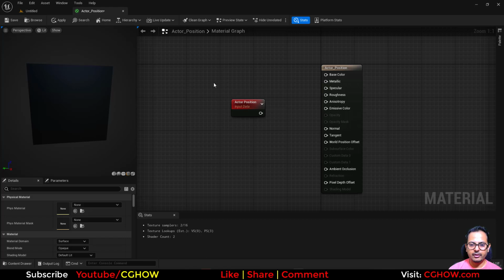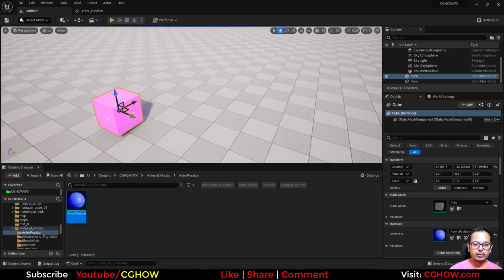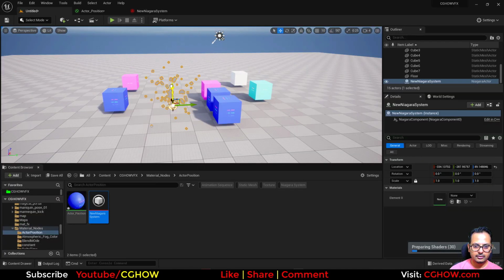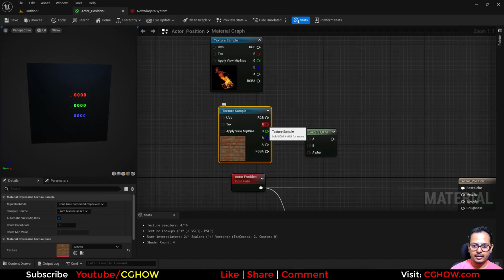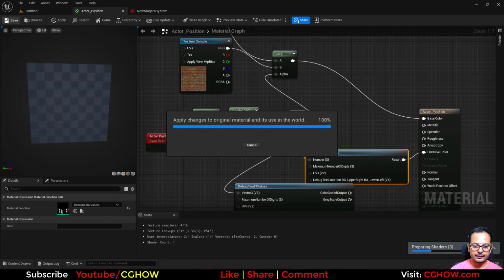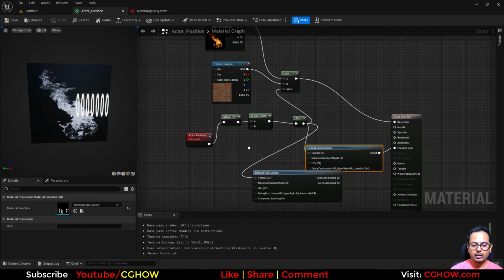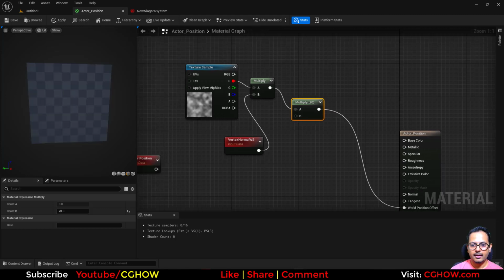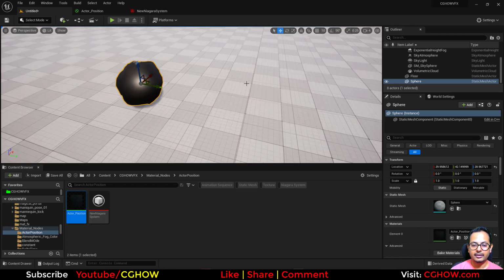Mastering the Actor Position Material Node in UE5 | Complete Material Node Guide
In this Unreal Engine 5 tutorial, we dive deep into the Actor Position material node! Learn how to extract world space coordinates in real-time and leverage them for dynamic shader effects, texture blending, particle systems, and movement-based vertex animation. 🚀🎨

📌 What You'll Learn:
🔹 Actor Position Basics: Understanding how the node outputs world-space XYZ vectors as colors/values.
🔹 Debugging Vectors: Using DebugFloat3Values to visualize live coordinate data on your meshes.
🔹 Niagara Integration: How Actor Position interacts dynamically with particle systems.
🔹 Coordinate-Driven Texture Lerp: Blending between textures (Metal & Fire) based on an object's axis position.
🔹 Movement-Based WPO & UV Panning: Panning noise textures and driving World Position Offset as an object moves in 3D space.
⏱️ Timestamps:
00:00 - Intro & Overview of the Actor Position Node
00:19 - Visualizing XYZ Coordinates with Debug Vector 3
00:50 - Testing Position Coordinates on Static Meshes
01:41 - Using Actor Position with Niagara Particles
02:27 - Blending Textures (Lerp) Based on Actor Movement
05:06 - Driving UV Panning & World Position Offset (WPO)
07:05 - Summary & Practical Creative Uses